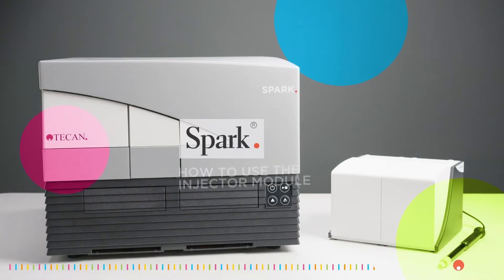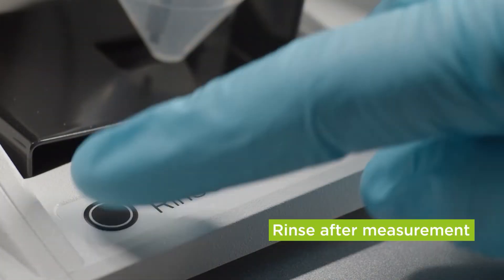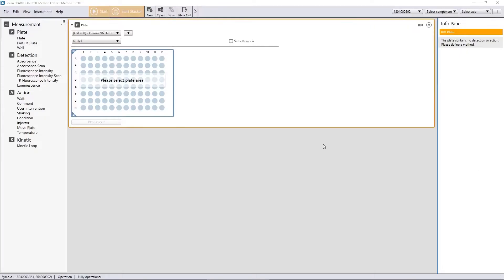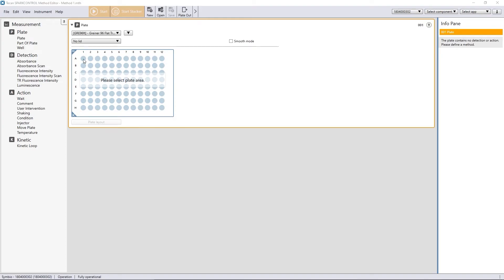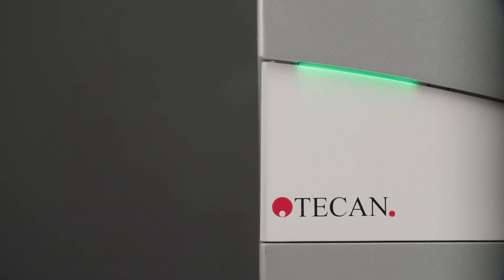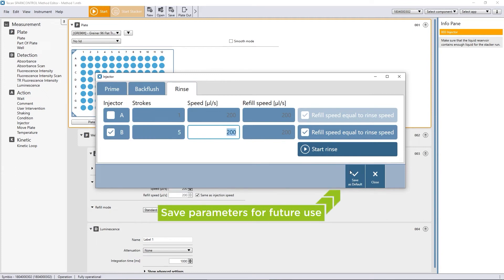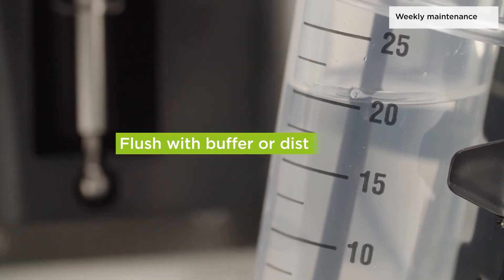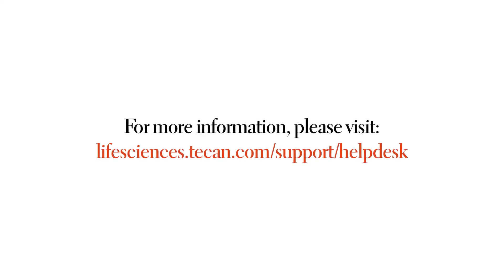How to work with the injector module for the Spark® multimode reader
This video provides a step-by-step guide on how to work with the injector module for the Spark® instrument.